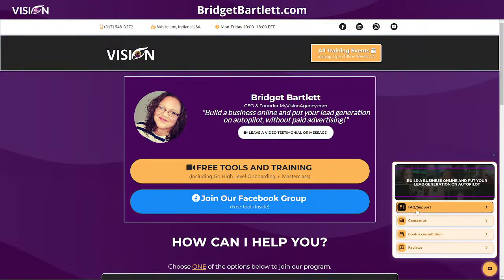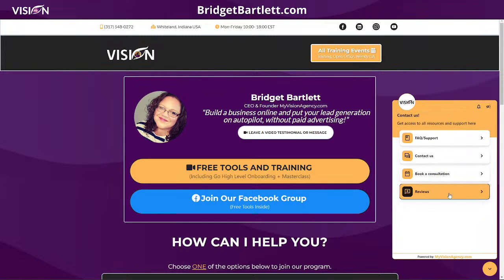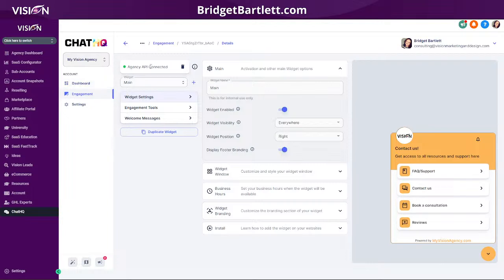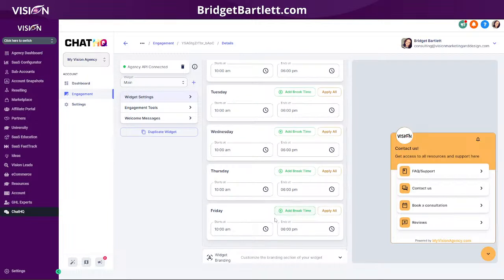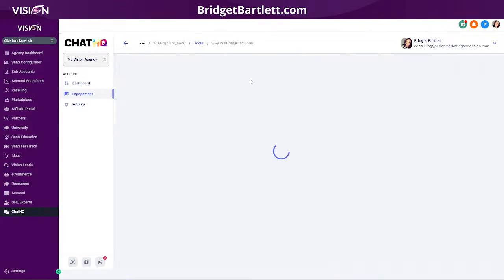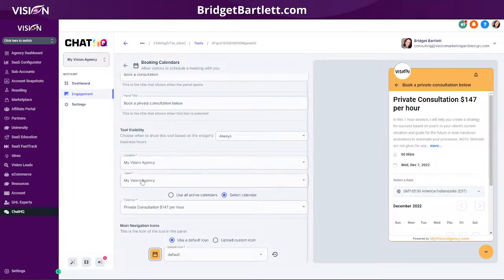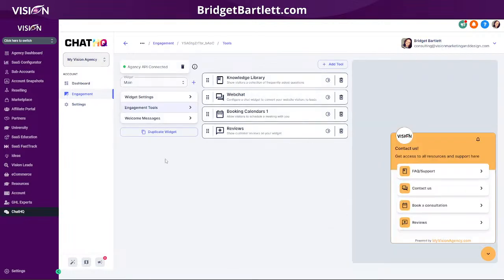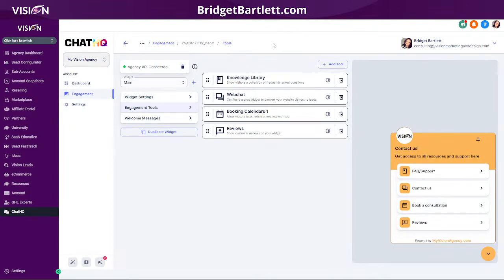Upgrade your High Level webchat for free! ChatHQ Review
Upgrade your HighLevel web chat for free.

HighLevel's built-in web chat is great, but it's pretty basic. In this video, I show you how to upgrade it for free using a tool called ChatHQ. It plugs right into your HighLevel account through the API, so it works with all your existing automations.

You can add a FAQ and support menu so leads get quick answers instead of waiting on you. You can even show off your reviews and ask happy clients to leave new ones, and you get to set a minimum star rating so only your best reviews show up.

I walk through the settings step by step, like adding your brand colors and logo, choosing your business hours, and setting a welcome message with an image and text. You can install it on your website or inside a membership site with just a little code.

There is a free version you can start with today. If you want more features, the paid version is only ten dollars a month, which is a great deal for what it does.

A web chat is one of the easiest ways to capture a hot lead the second they land on your site. This upgrade helps you look more professional and answer questions faster, without hiring a big support team.

⏱️ Chapters:
00:00 The Basic HighLevel Webchat
01:21 What ChatHQ Adds
04:50 Connecting ChatHQ to Your Agency
08:51 Adding FAQ and Support Categories
12:14 Showing Reviews in the Chat
14:20 Visitor Targeting and Forms

💬 Drop a comment: Have you tried upgrading your HighLevel web chat widget yet?